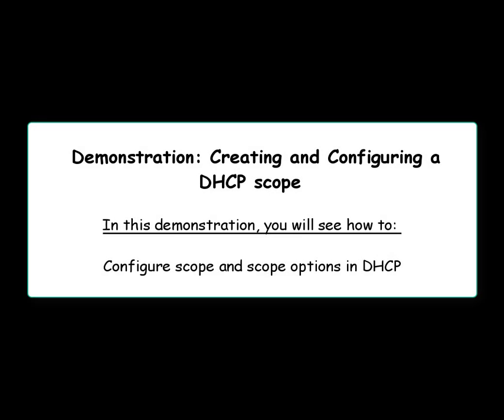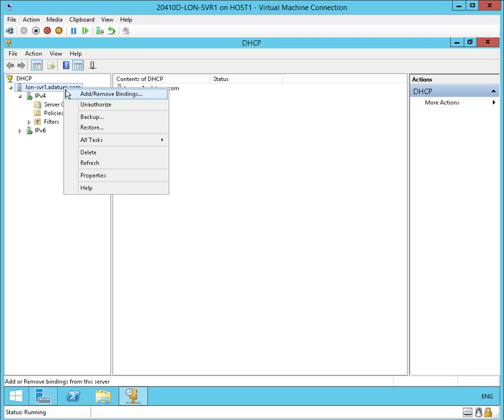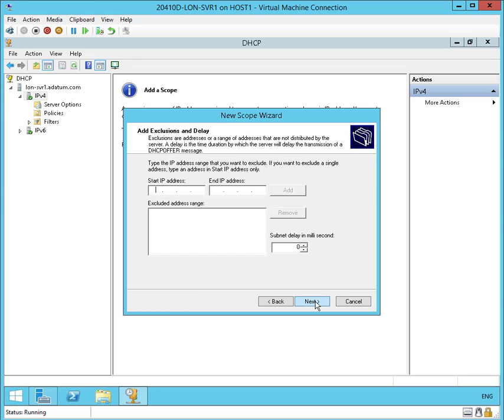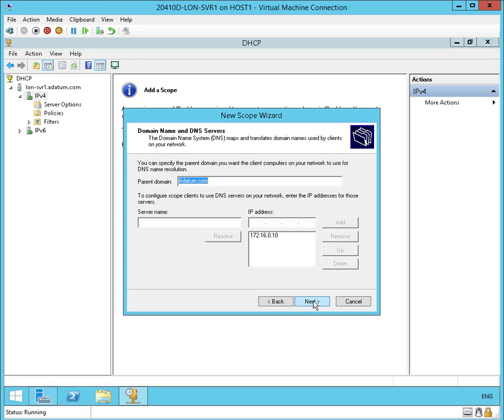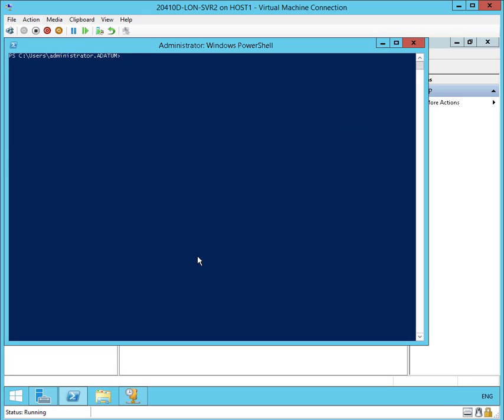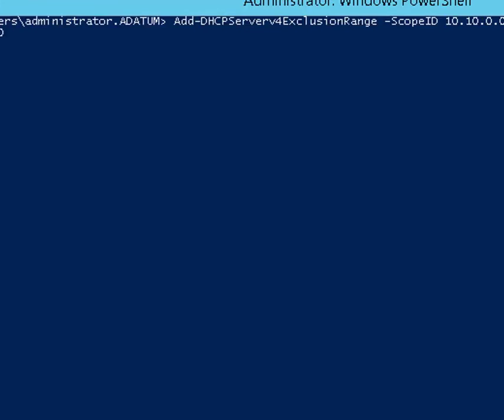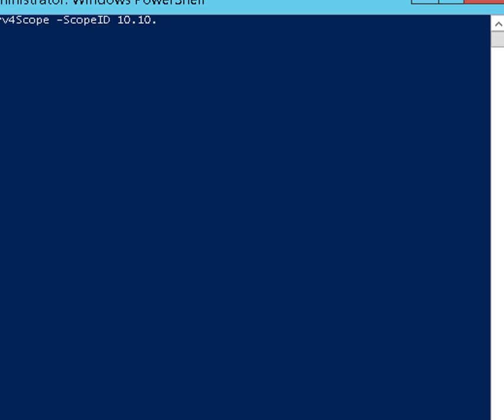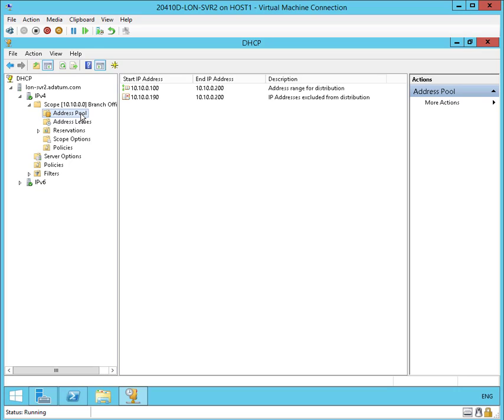410_Mod_6_L2_D1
Server 20410
Module 6
Lesson 2
Demo 1